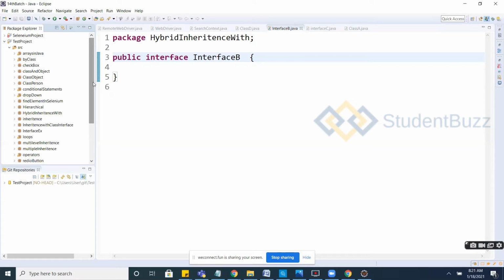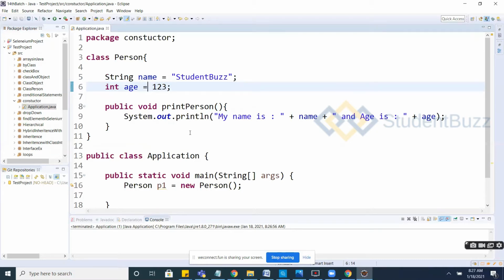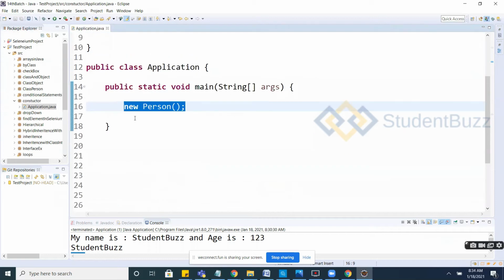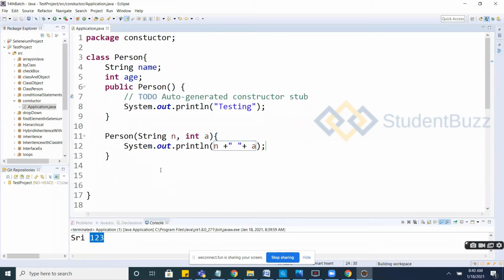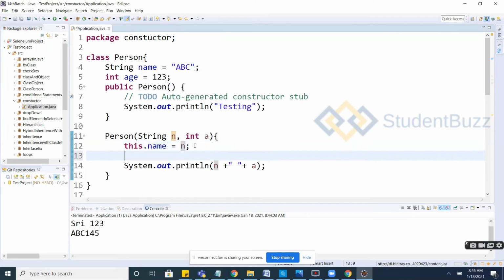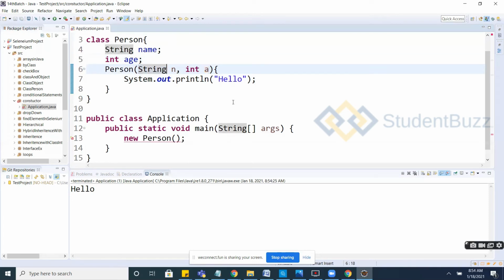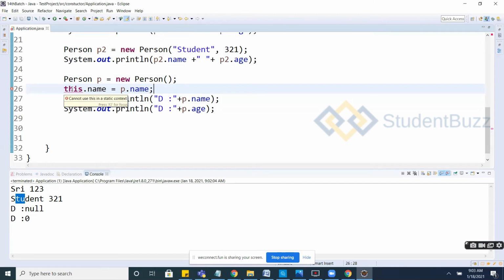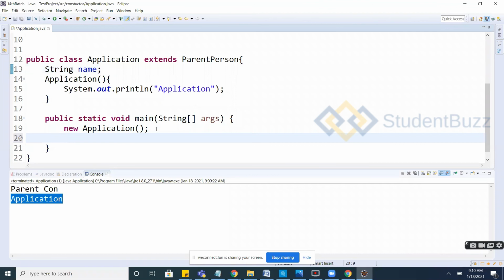Constructors in Java (Session-1) | Use of Constructors | Types of Constructors | Selenium WebDriver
In this Video, Will explain Constructors in Java with Examples,